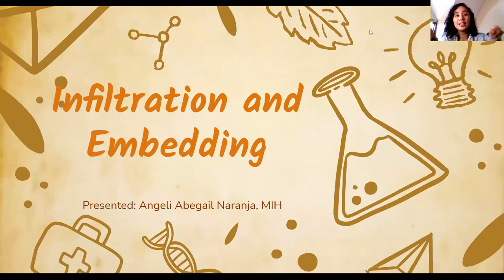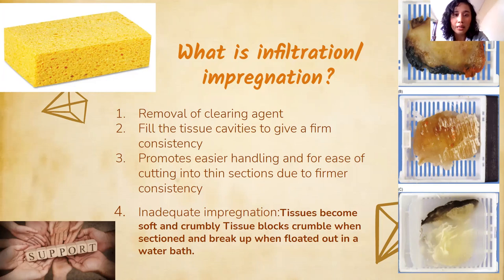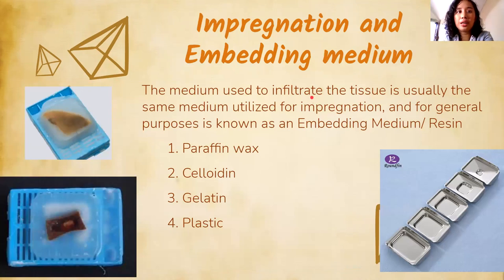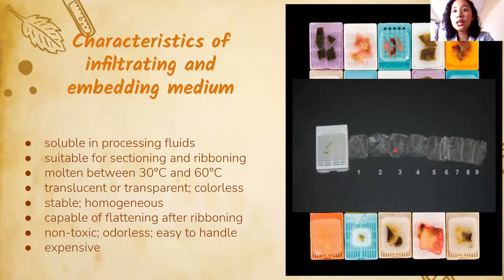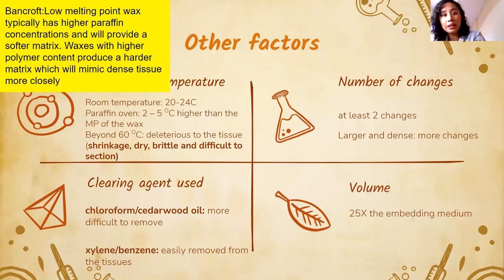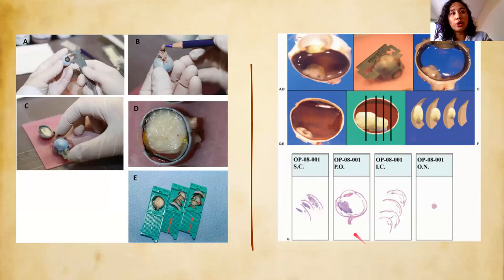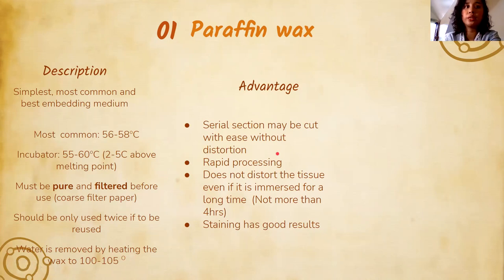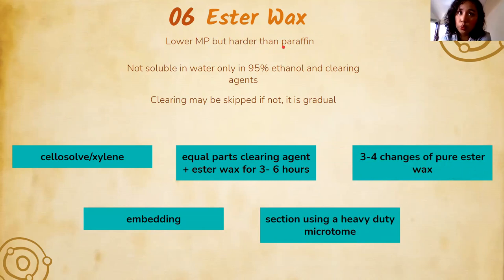6 Part 1 Infiltration Impregnation and Embedding Blocking Histopathology (Filipino)